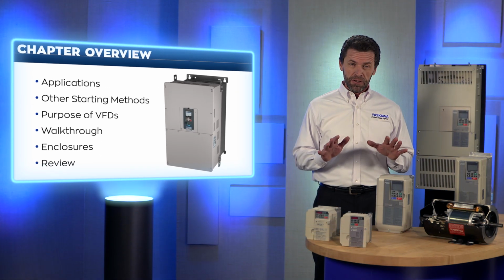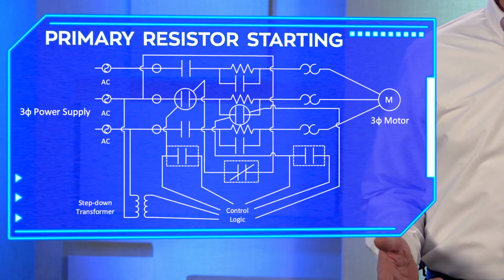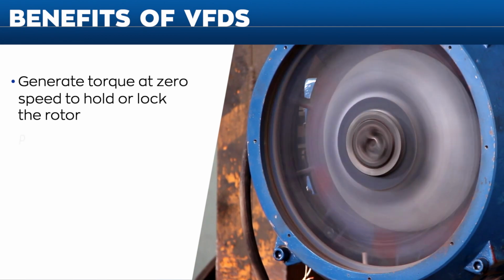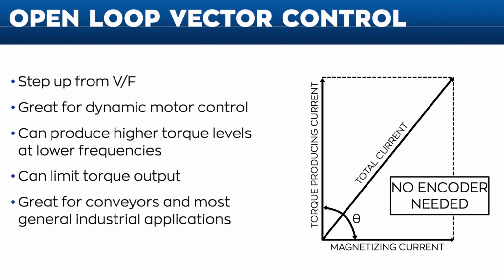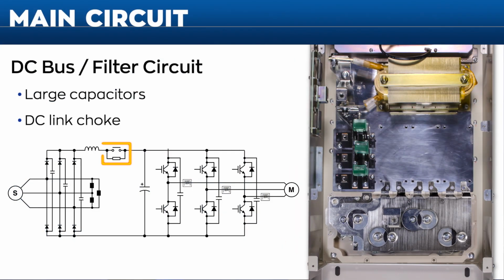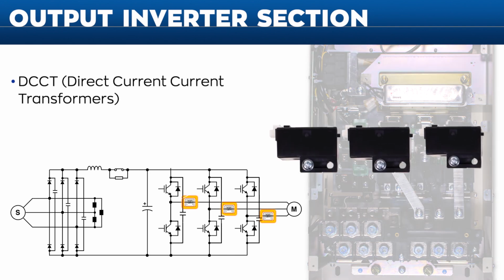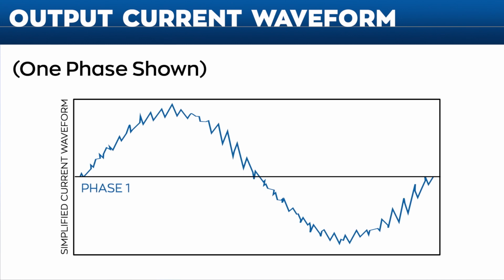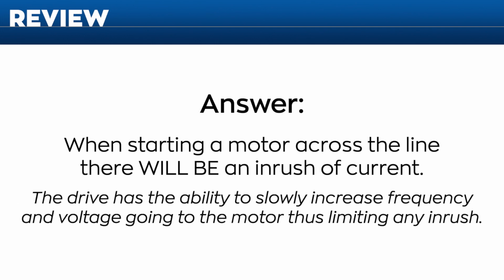Drive Basics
This eLearning Module provides a basic understanding of Variable Frequency Drives:

Applications (2:13)
Starting Methods (4:17)
Purpose of VFDs (6:23)
Drive Walkthrough (8:40)
Typical Enclosure Types (21:02)
Review (23:04)

This eLM is also available on the Yaskawa America, Inc. - Drives & Motion Division learning management system, "Learn with Yaskawa".   Keyword: eLM.VFDB.01